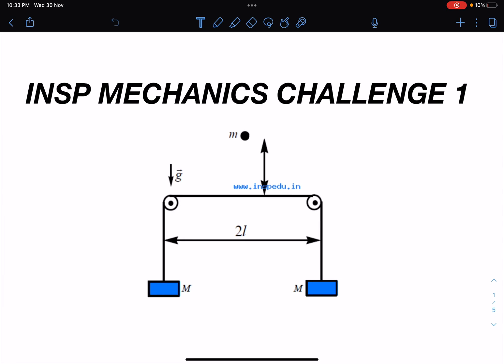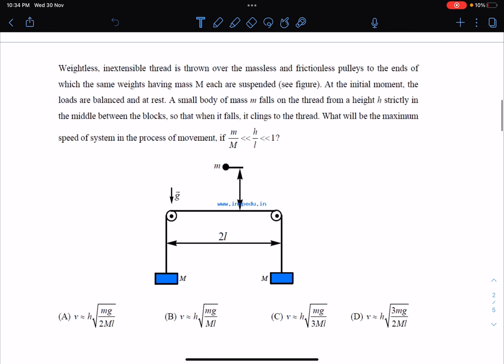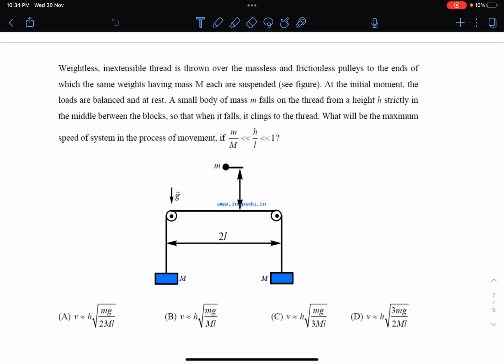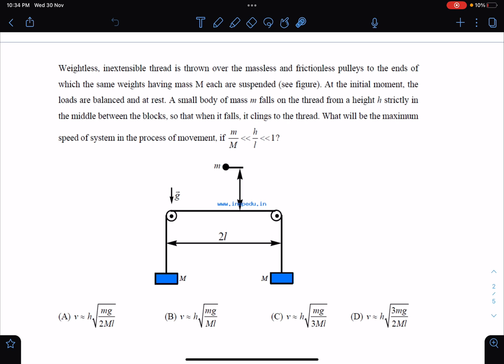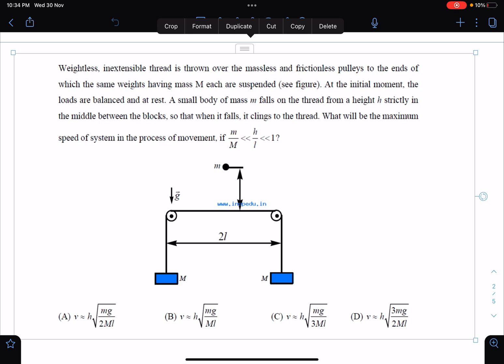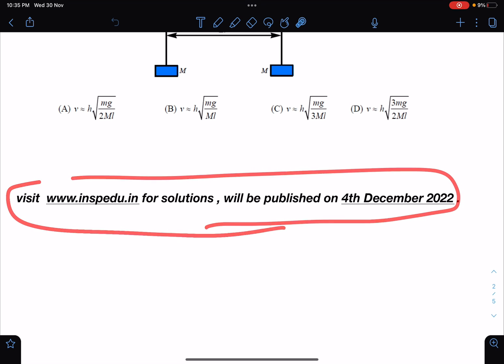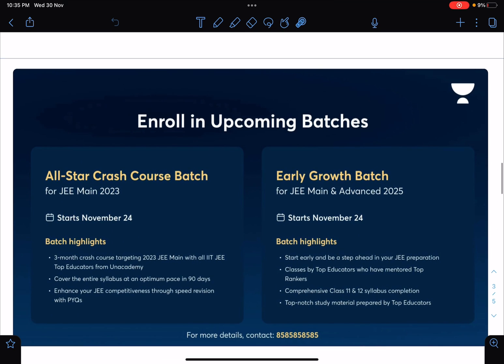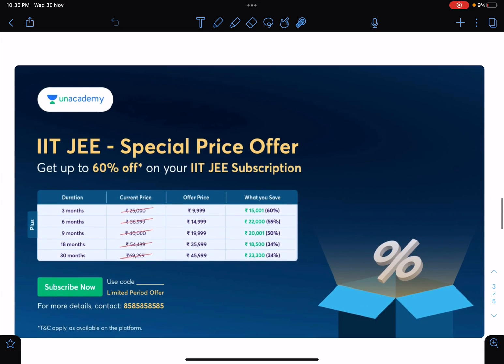[JEE ADVANCED ] HARD CHALLENGE ON WORK POWER ENERGY & CONSTRAINTS [ ADVANCED PROBLEMS IN PHYSICS ]